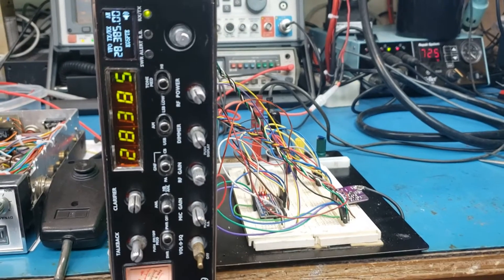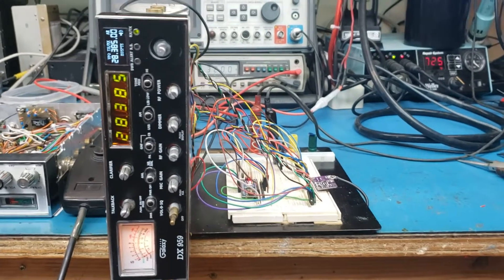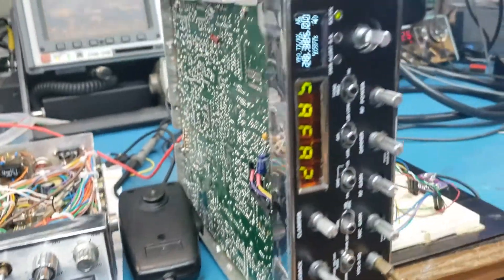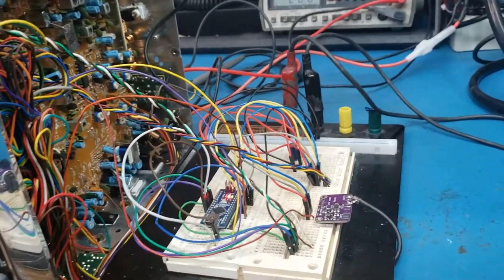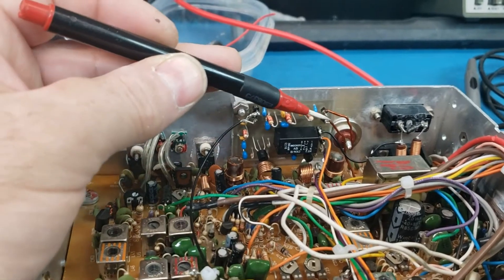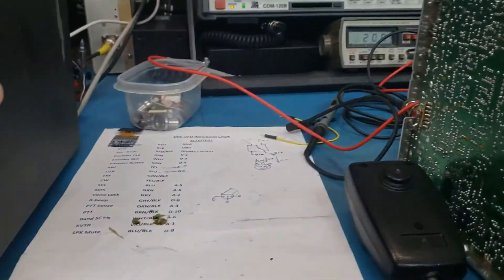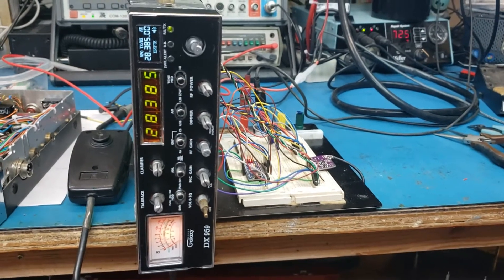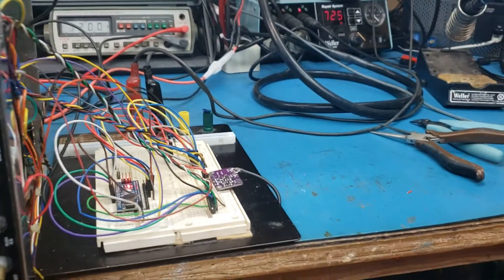DX 959 DDSVFO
A look at DDS-VFO in a Galaxy 959 with some good info!
Outside the USA?